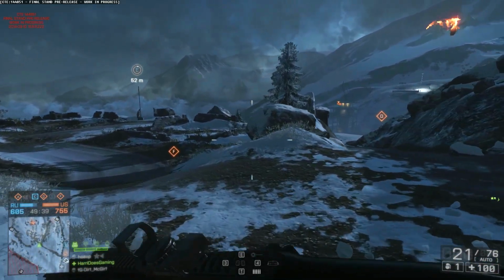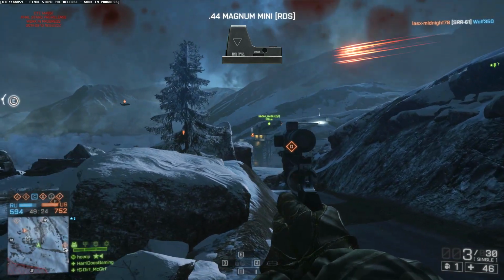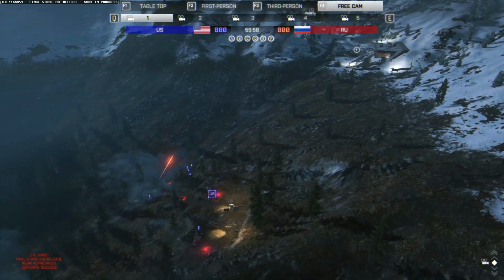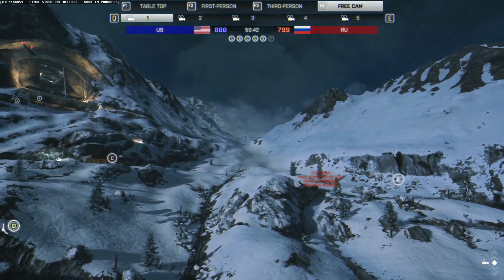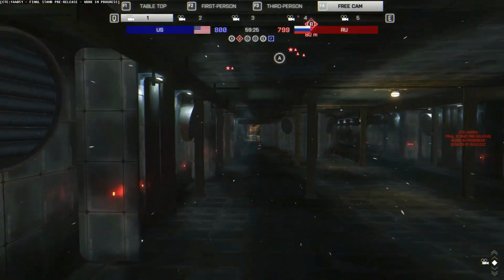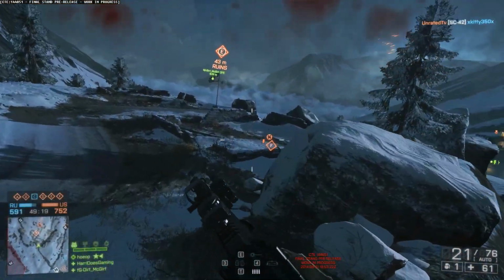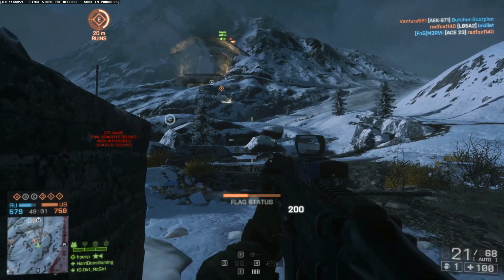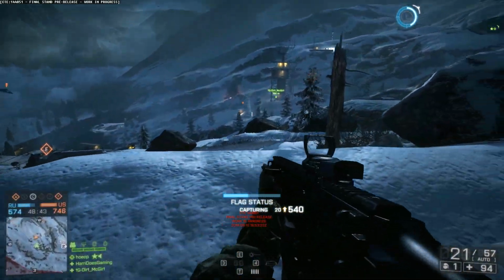BF4 Final Stand DLC Gameplay - Hangar 21 Map - Battlefield 4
Gameplay of Hangar 21 Final Stand DLC map. It quickly became one of my most enjoyable maps in Battlefield 4.